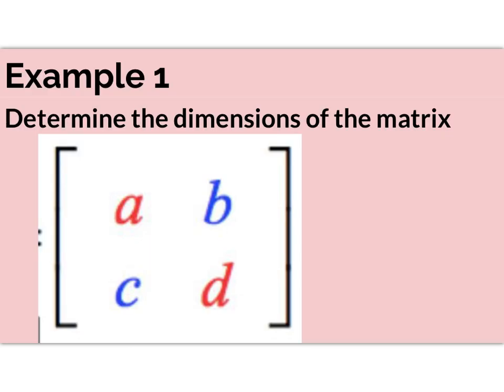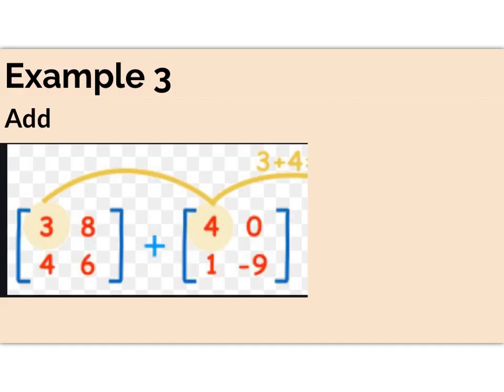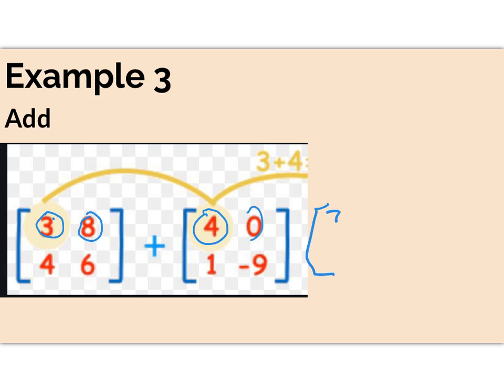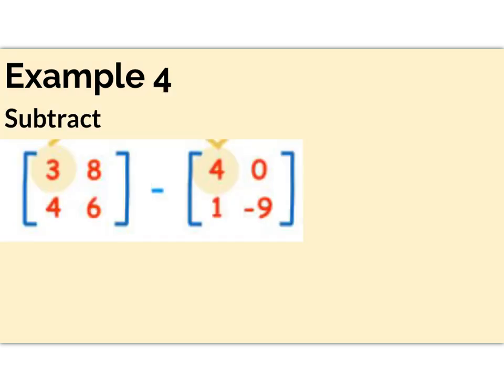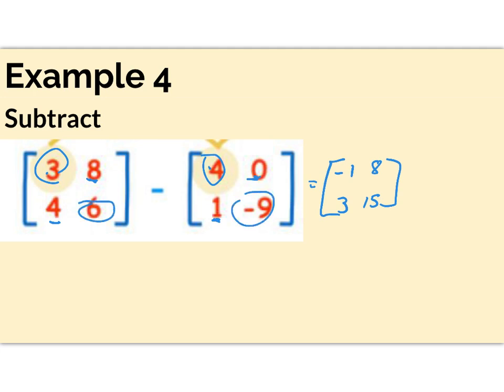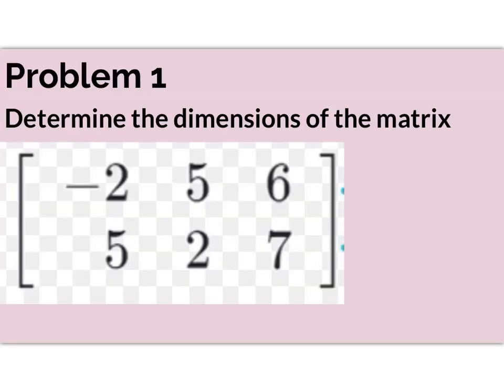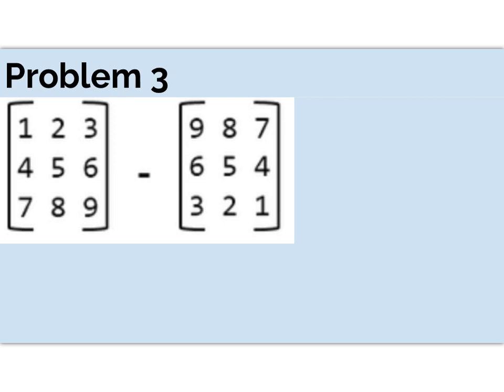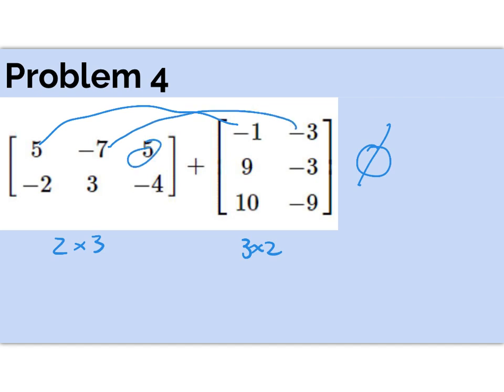Lesson 1096-Operations with Matrices-Addition and Subtraction